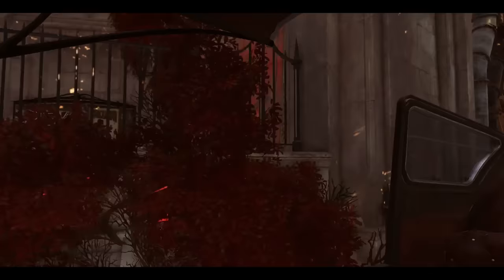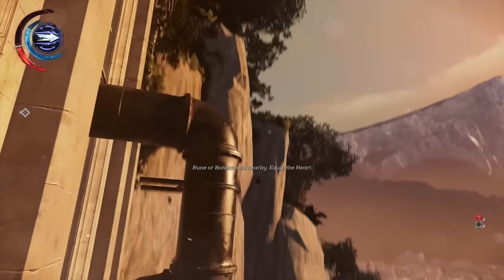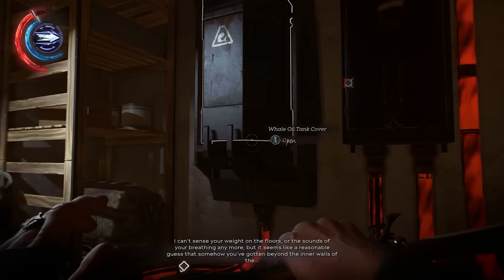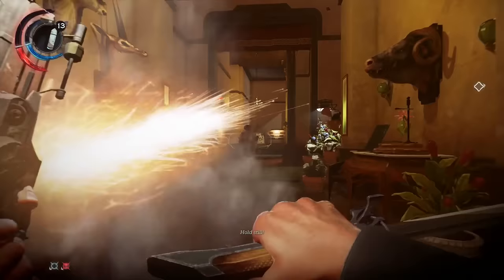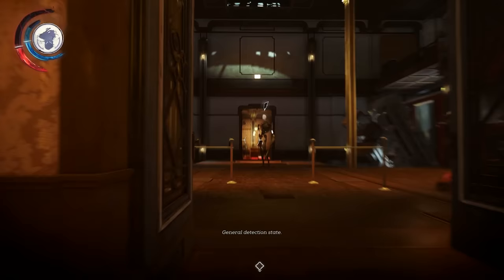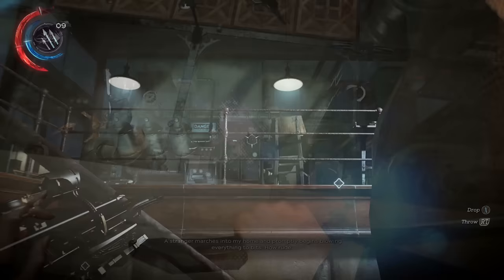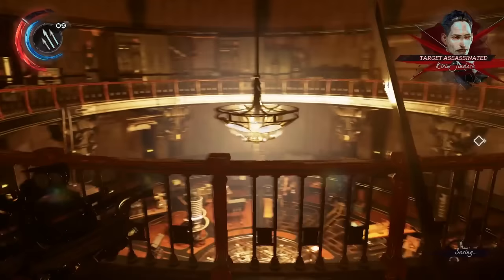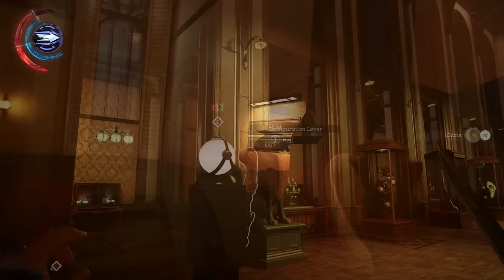Dishonored 2 Is Stunning! - Exclusive Game Play & Overview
I was invited to an exclusive Dishonored 2 game play session held by Bethesda in AUS, this video is my general overview and thoughts on my experience! In short; this game is a beast!

I do have more footage but it is awful to watch. I'm constantly stopping, standing and looking at everything, it's quite jarring to watch. If you realllllyyy want it, I can upload some of it.